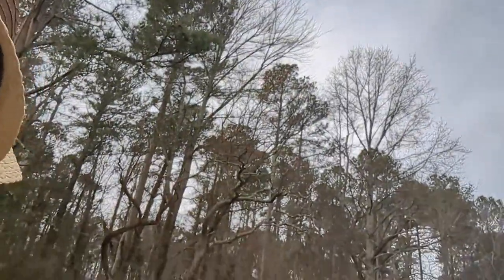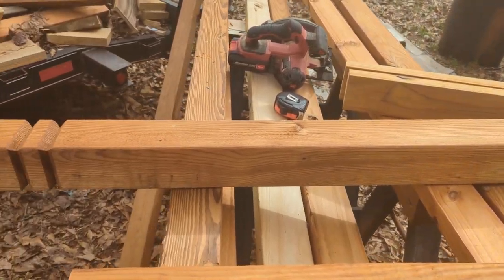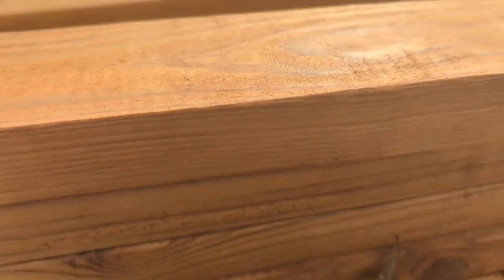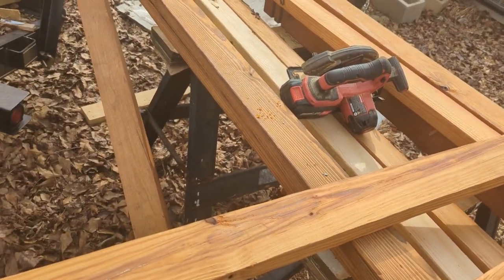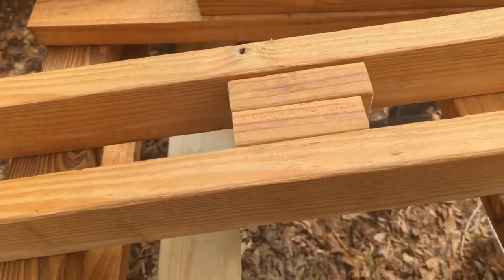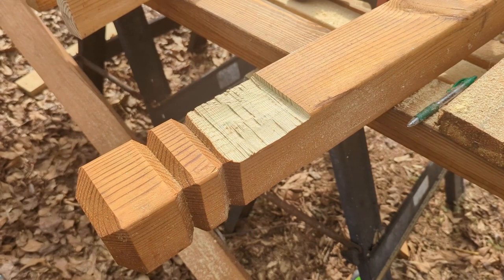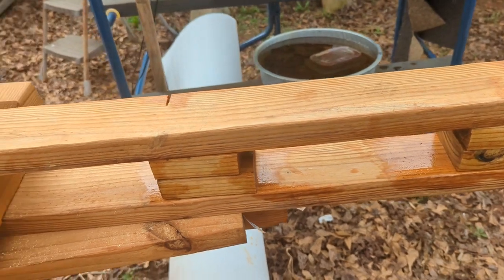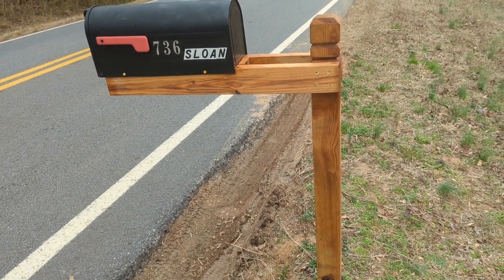New Mailbox Post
My old mailbox post was constantly falling over and needed a better solution.